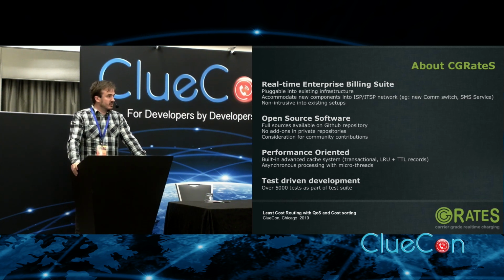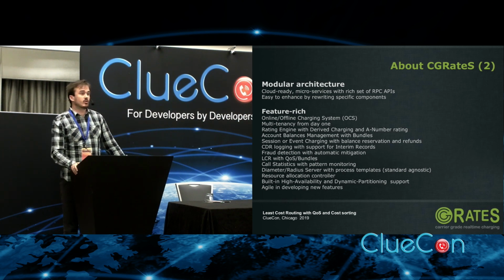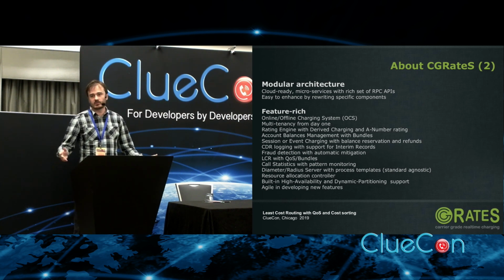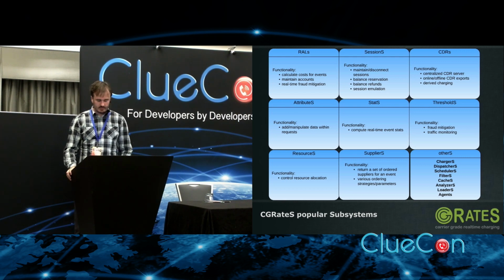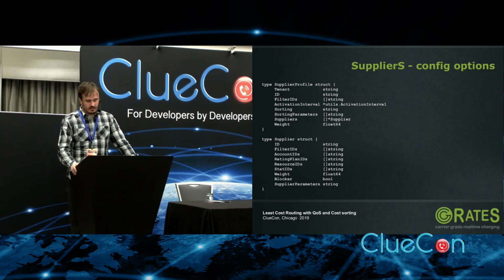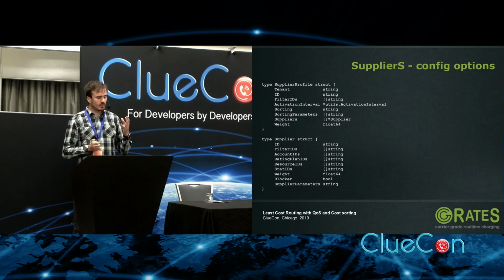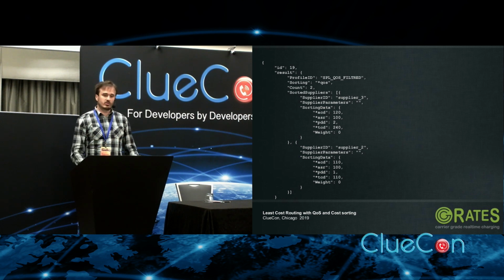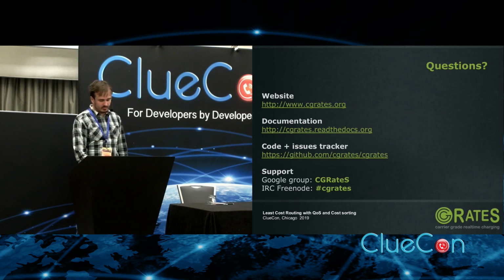Daniel Christian Bogos - Least Cost Routing with QoS and Cost sorting using CGRateS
Dynamic routing is a must-have for companies of all sizes. The classical way of routing based on suppliers prioritization is no longer enough and the availability of alternative solutions within open-source ecosystem is rather limited.
In this talk Dan will present CGRateS SupplierS module, enhancing your FreeSWITCH based installation with advanced vendor sorting capabilities and adaptive filters.
CGRateS is a battle-tested open-source Enterprise Billing Suite with support for various prepaid and postpaid billing modes.